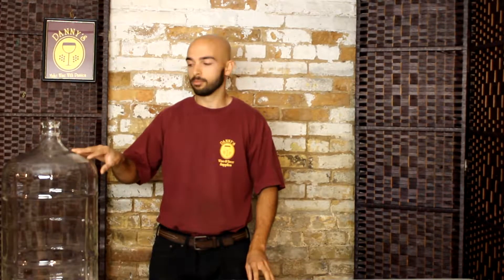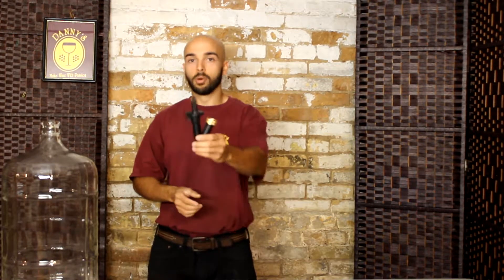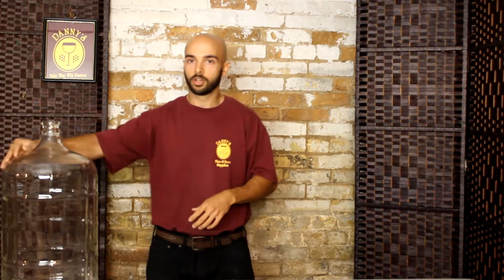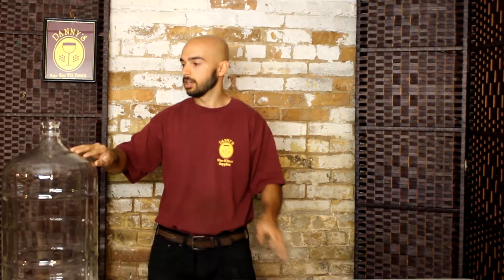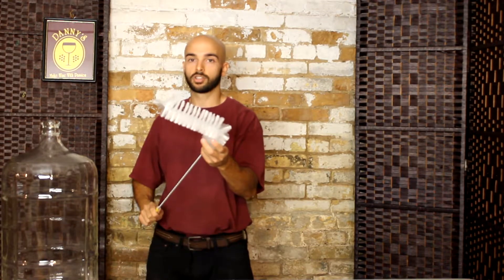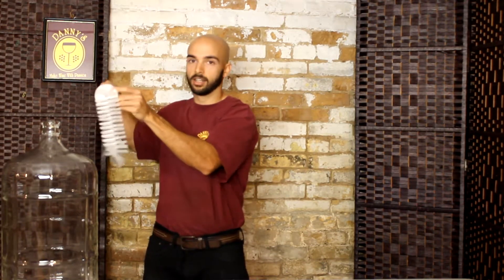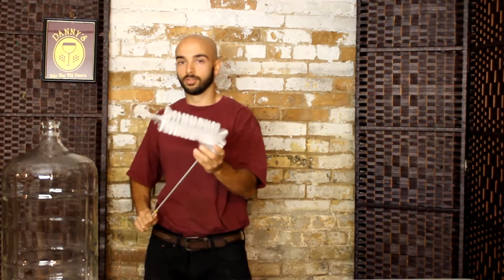Comparing Cleaning Chemicals for home brewing